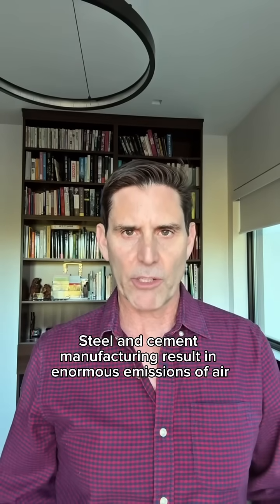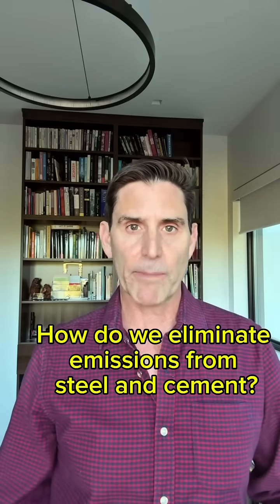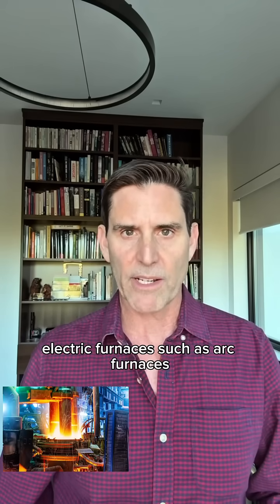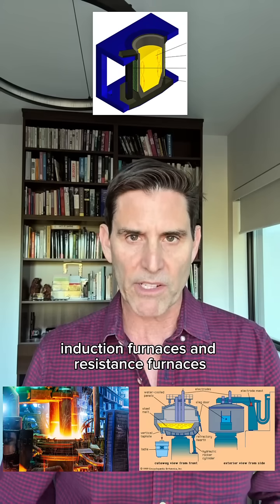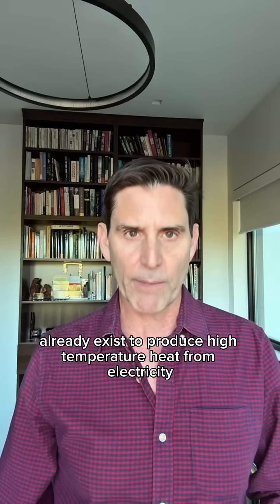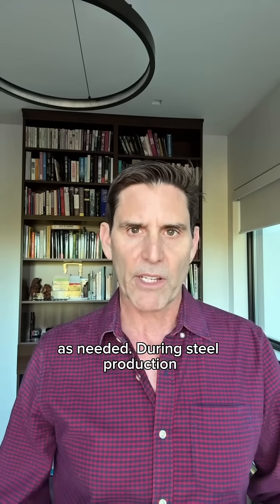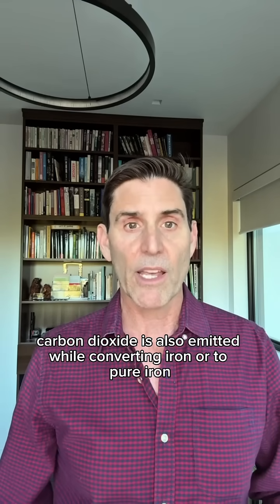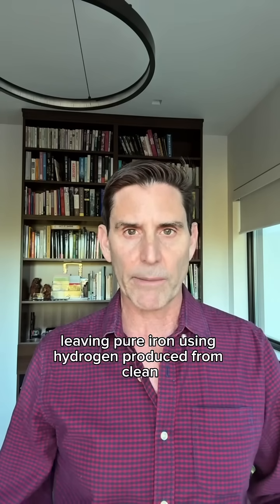How do we eliminate emissions from steel and cement?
Steel and cement manufacturing result in enormous emissions of air pollutants and carbon dioxide. How can these emissions be eliminated? I’m Mark Jacobson, Professor of Civil & Environmental Engineering at Stanford University to tell you how. First, in both cases, the electricity and heat needed for manufacturing can be generated by wind, hydro, geothermal, and/or solar sources alone, eliminating most emissions. Electric furnaces, such as arc furnaces, induction furnaces, and resistance furnaces, already exist to produce high-temperature heat. Renewable electricity can also be used, through resistance heating, to produce heat up to 2,000 degrees Celsius that is stored in firebricks, which are special kiln bricks. Firebricks eliminate the need for furnaces and allow intermittent wind and solar to provide heat for industry as needed. During steel production, CO2 is also emitted while converting iron ore to pure iron. Today, that conversion is done mostly with coal. Carbon from the coal combines with oxygen from the iron ore to produce CO2 that is released to the air, leaving pure iron. Using hydrogen produced from clean, renewable electricity, or green hydrogen, instead of coal, eliminates CO2 emissions while still purifying iron. Using hydrogen also requires a much lower furnace temperature, saving energy. During cement production, CO2 stored in calcium carbonate is emitted to the air, freeing up calcium. However, some companies now use basalt to replace calcium carbonate as the calcium source. Basalt contains calcium, but no carbonate, eliminating chemical CO2 emissions from cement production. Another type of cement, geopolymer cement, also eliminates most all CO2 chemical emissions. In sum, eliminating emissions from industry is practical without the need for gimmicks, such as carbon capture, that only increase air pollution and carbon emissions.

Still No Miracles Needed: How Today’s Technology Can Save Our Climate and Clean Our Air